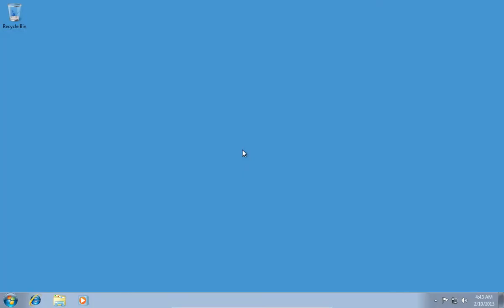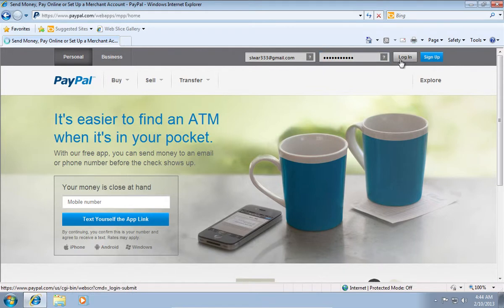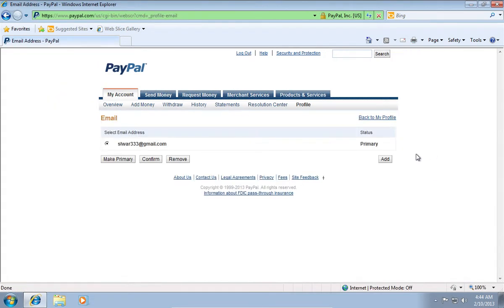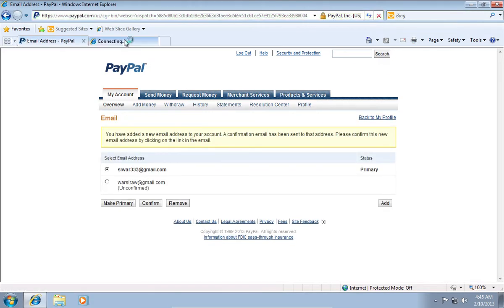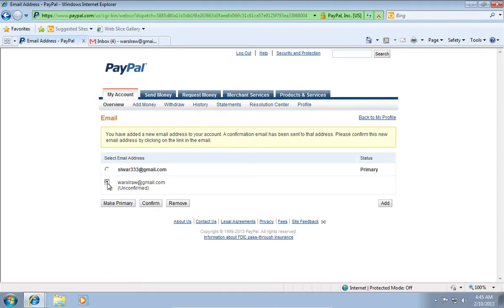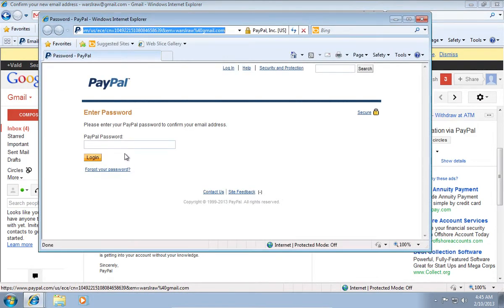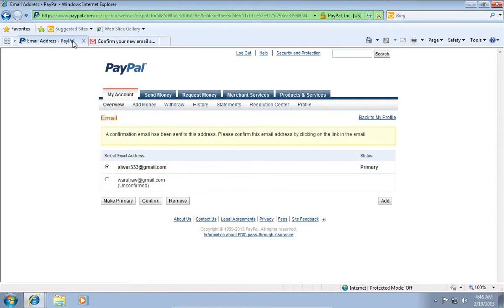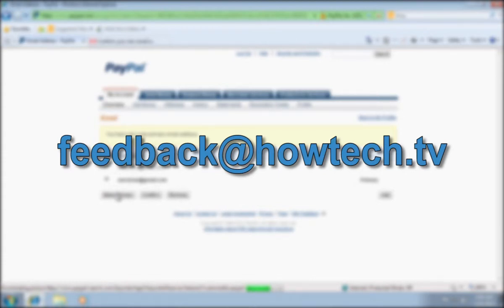How to Change a Paypal Email Address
Open Internet Explorer. Type "paypal.com". On the following web page, log in with your email and password.

On the next web page, move the mouse to "Profile" and in the popup menu choose "My personal info". On the following web page, click "Update" near the "Email" option.

On the next web page, click "Add". Open a new tab in Internet Explorer. Log in to your email account. When it's done, go back to the email tab and open the PayPal email.

On the next web page, type your PayPal password and press "Login". Then, you will see the massage "You've activated your PayPal account". After all, if you need to make a new email primary, choose the new email and press "Make primary".